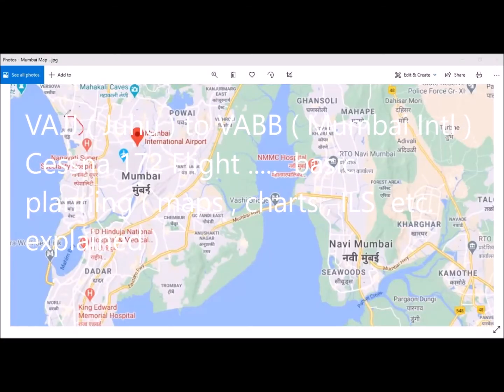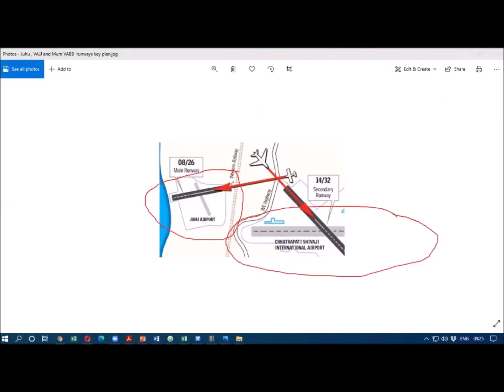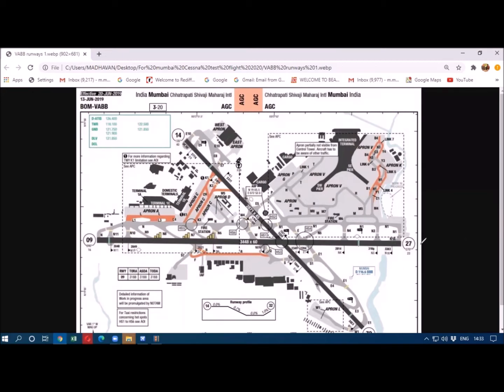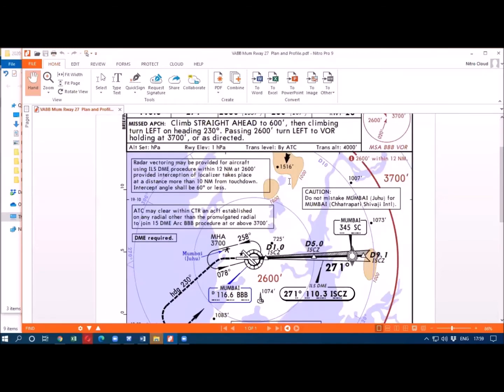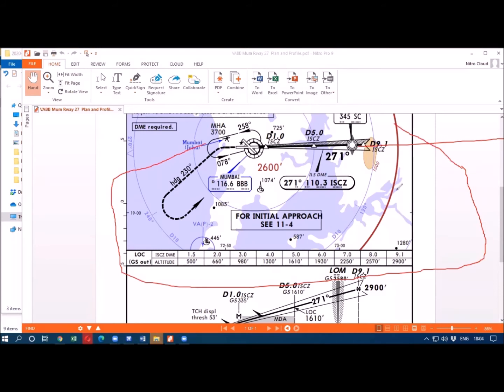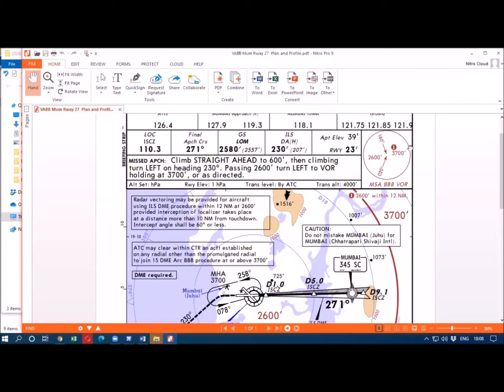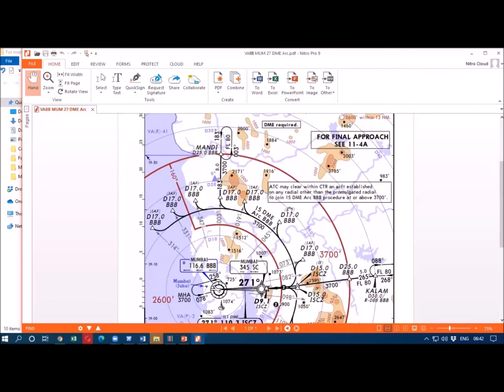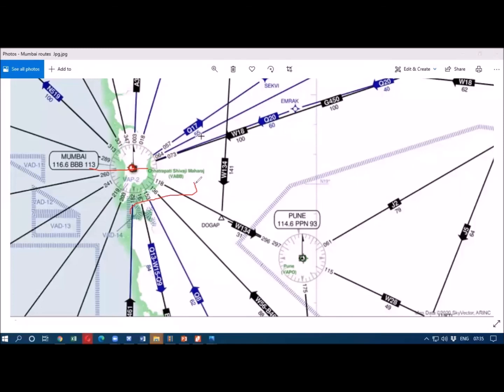VAJJ Juhu VABB Mum Intl , Cessna 172 , Flight Planning , Video 2 MP4